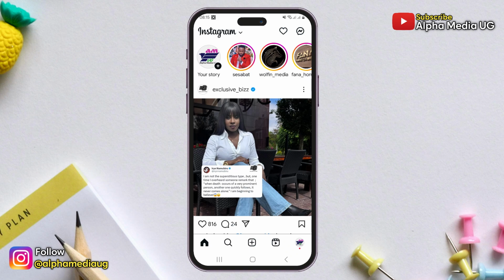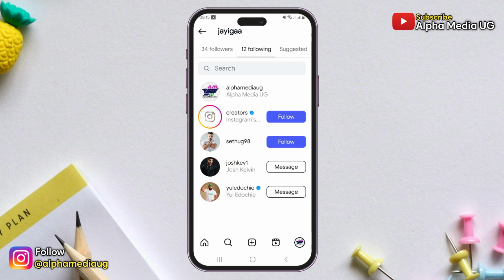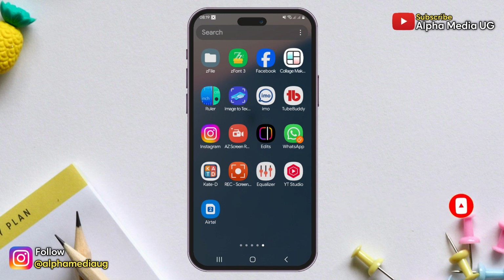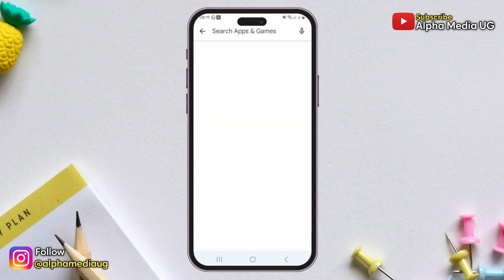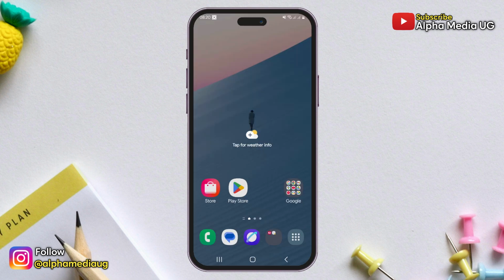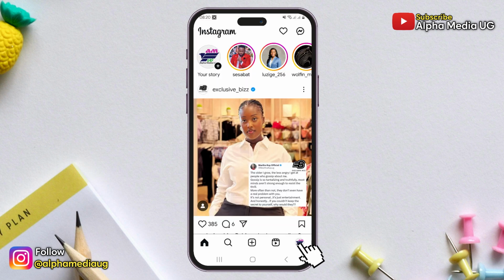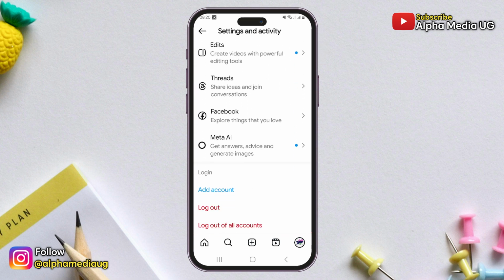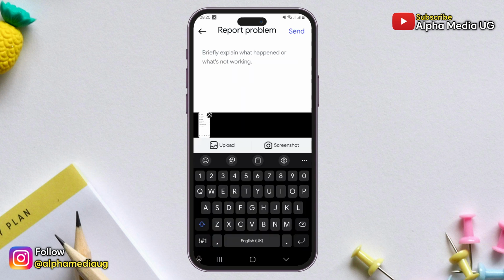Instagram Full Following & Followers Lists of other Accounts Not Showing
I'll show how to fix instagram full following list of other accounts not showing also searched as full following list not working on Instagram,
unable to view accounts who someone follows on Instagram and
instagram full following list of other accounts not showing.

What’s happening right now is that when you go to your following list and select an account that follows you back, you’ll notice that the number of people displayed in their following list is less than the number shown. For example, if it shows that the account is following 40 people, only about five appear in the list. The same applies to their followers list—the number visible in the list is less than the number of followers shown.

This video also addresses the following queries:
can't see full following lists of other people on instagram
why can't i see someone's full following list on instagram
following list doesn’t show all of of following on instagram
unable to view accounts who someone follows on instagram